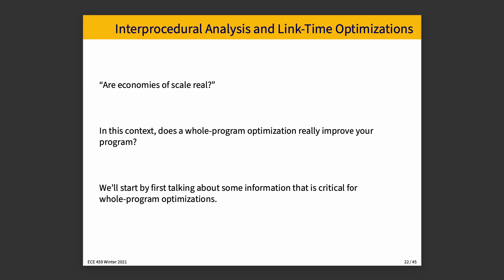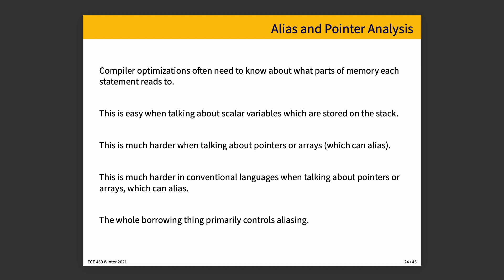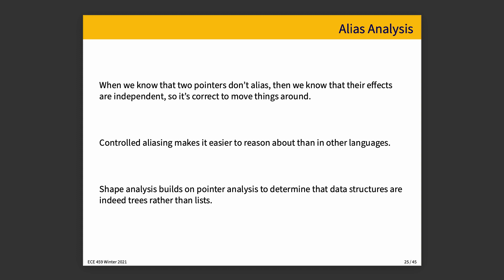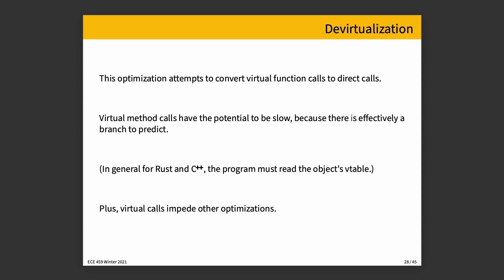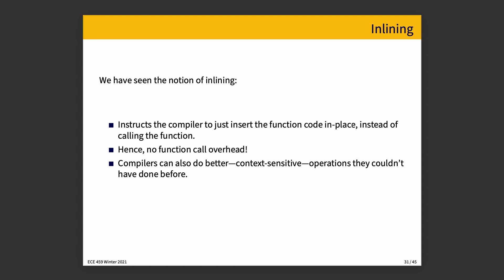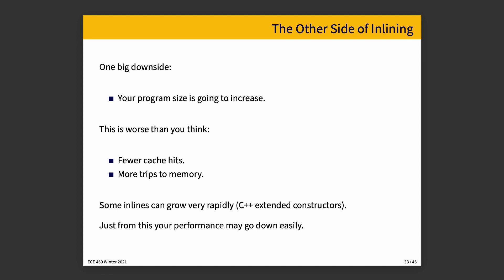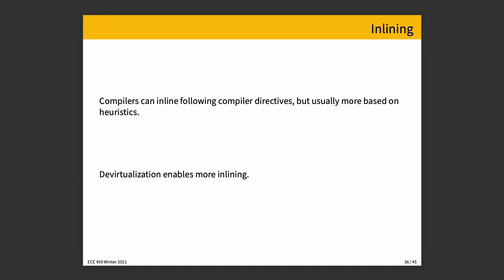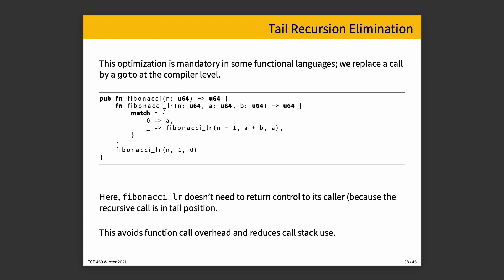ECE 459 Lecture 18: Interprocedural Analysis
The compiler, if it knows what calls what, can sometimes make optimizations across function boundaries. You should help it do so!